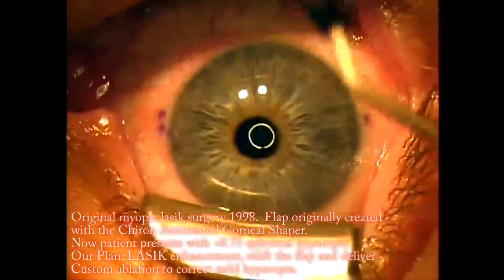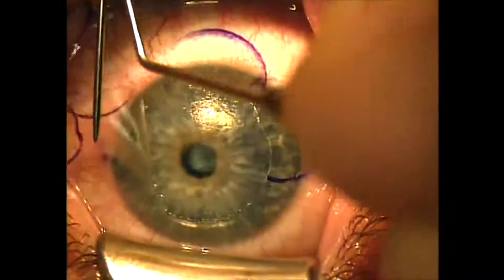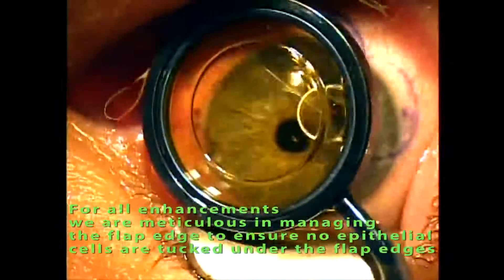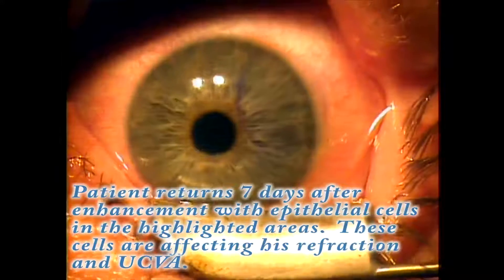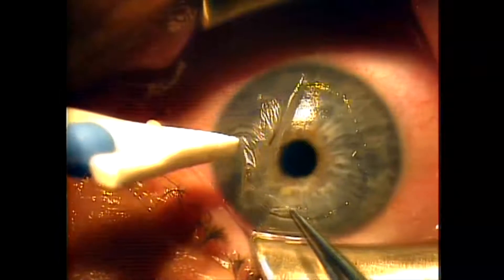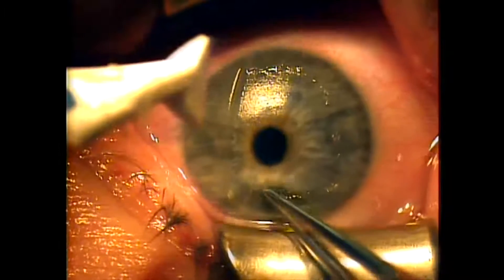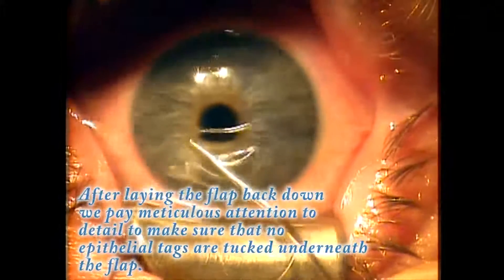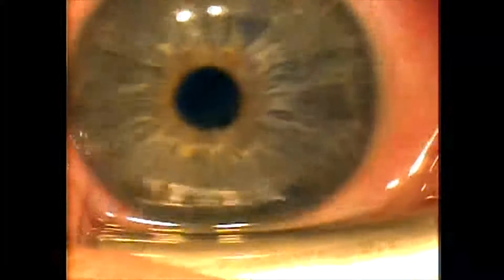LASIK enhancement with epithelial cells growing under flap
Shannon Wong, MD shows 1) lasik enhancement, 2) epithelial cells growing underneath the relifted flap, and 3) removal of epithelial cells fronm underneath the flap.